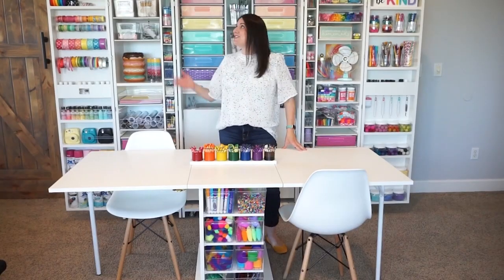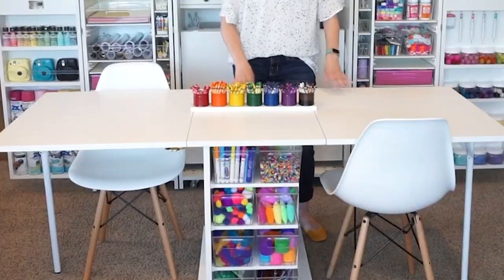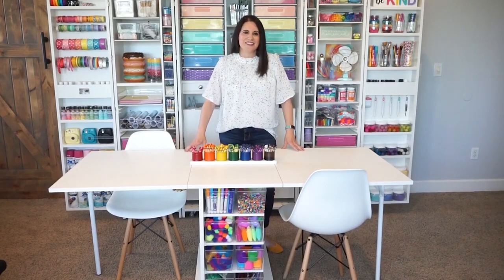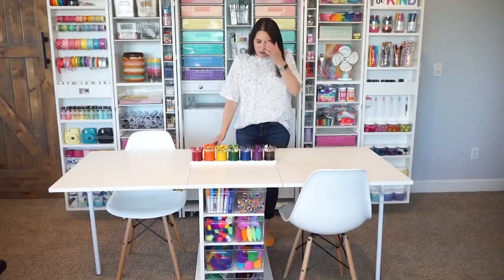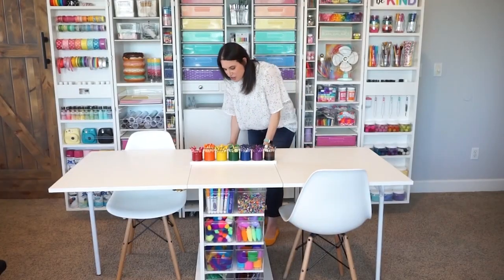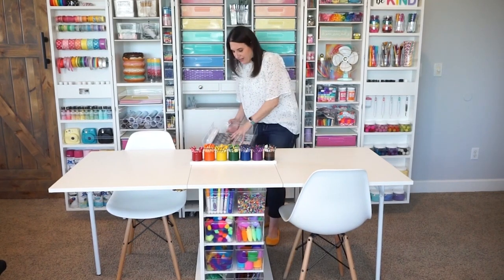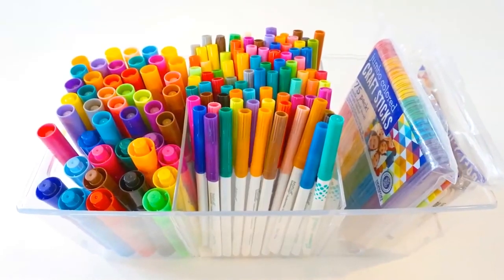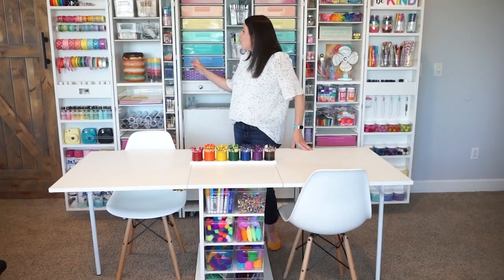DreamCart AND the DreamBox?! Dream Team | Create Room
Get organized in a space that works for both you and your family! Heidi of Happiness is Homemade shows us how the DreamBox + DreamCart setup can organize both her workspace and her kids' craft supplies all in the same room. With the DreamCart, her children now have a designated space where they can be creative and keep their supplies in order!